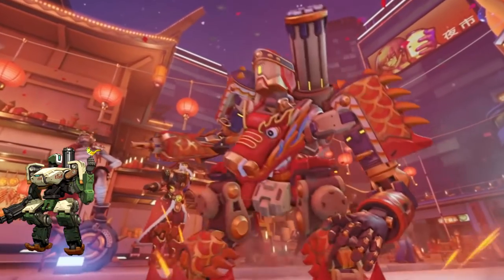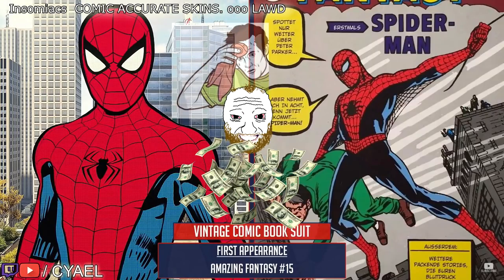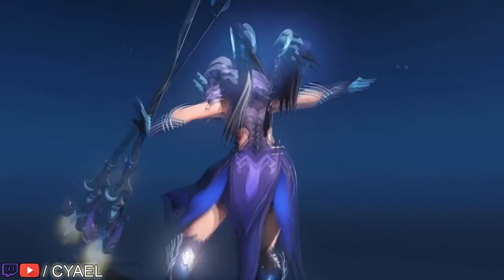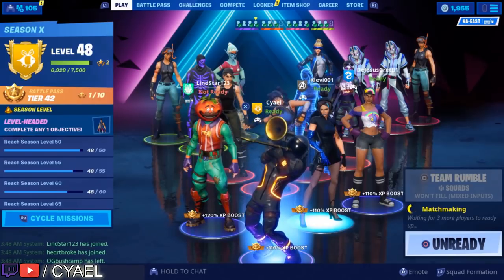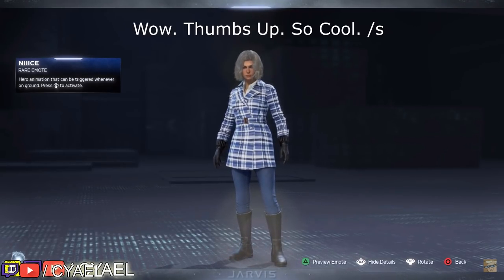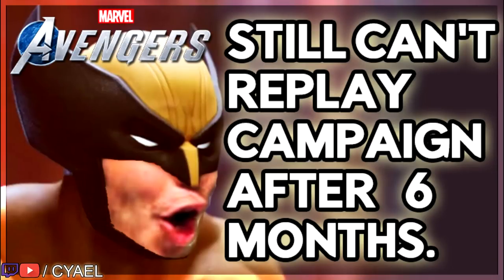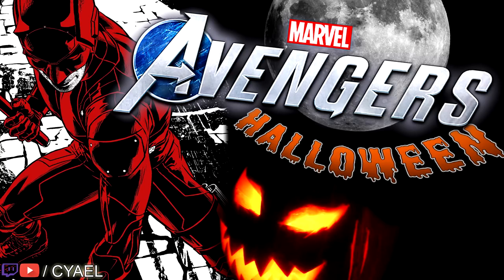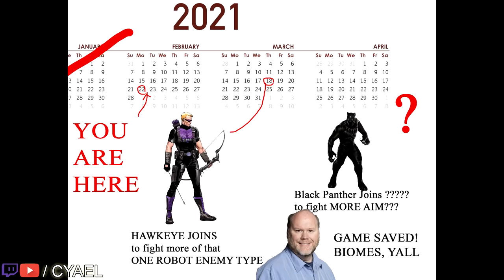Microtransactions, Skins & Uneducated Development | Marvel's Avengers Game